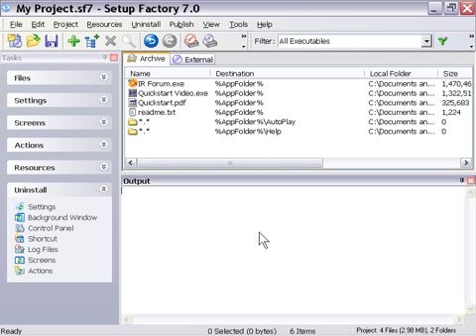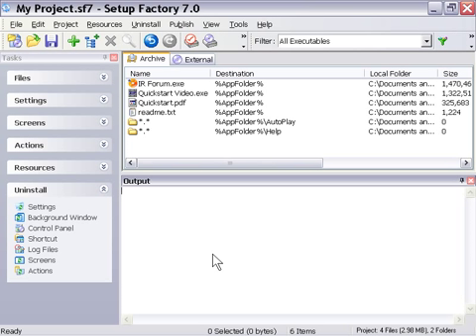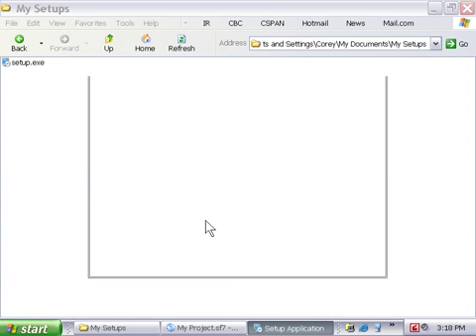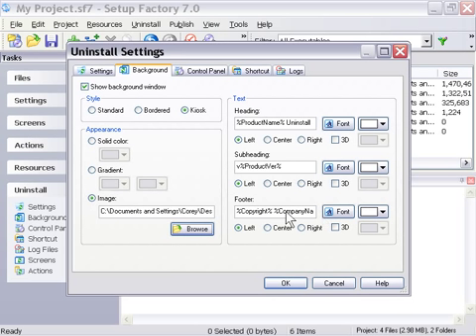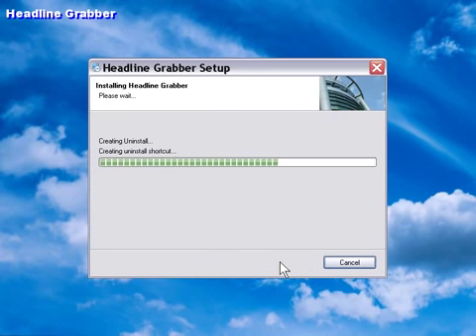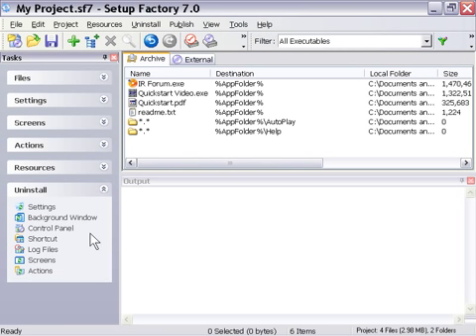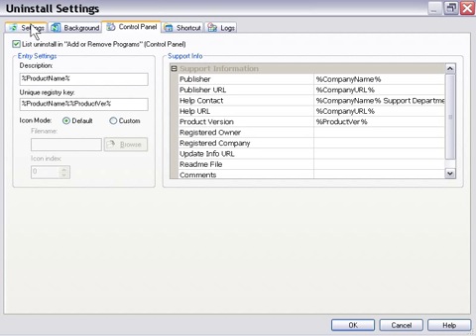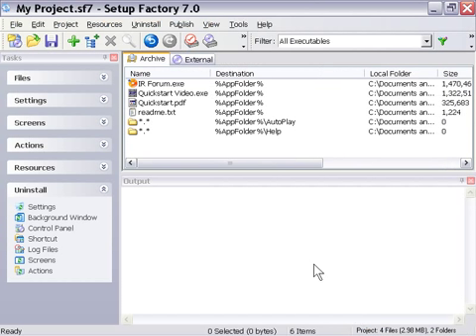Setup Factory 7 Training Chapter 3 Lesson 17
Quickstart Guide - Customizing the application uninstaller